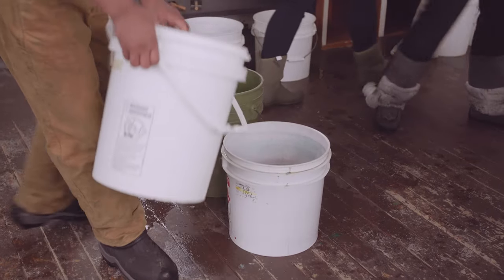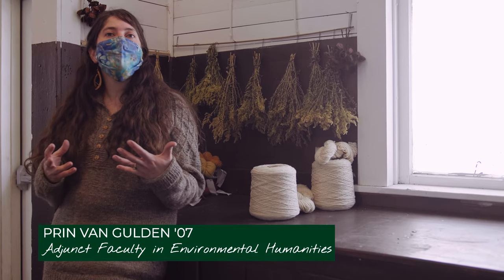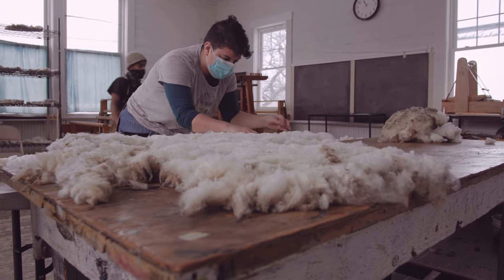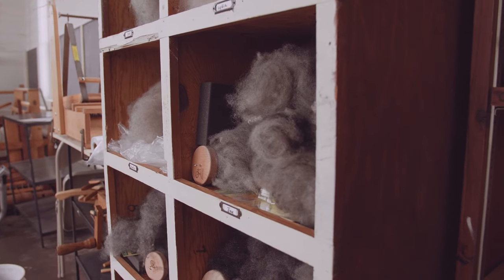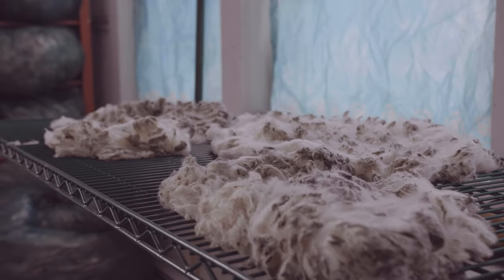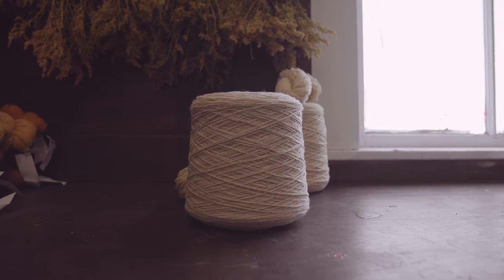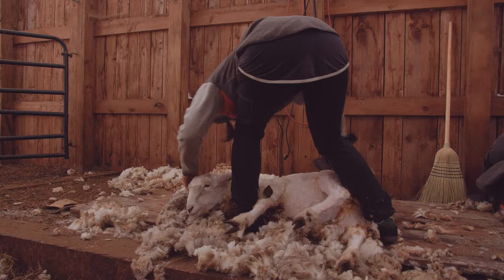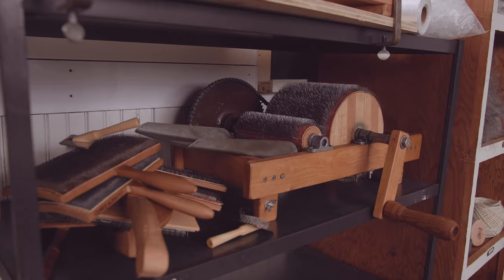Fiber Arts with Prin van Gulden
Textile production and fast fashion are part of the climate-change crisis we are facing.  Sterling uses education as a force to address critical ecological problems caused by unlimited growth and consumption that is destroying the planet as we have known it.  The fiber arts program is a component of this mission.

Wool and other natural fibers invite students to explore technical aspects of fiber arts and the broader cultural influences thereof. Discussion and supplemental materials may include but are not limited to topics such as plant and animal fiber properties, sources and cultivation of fiber, fiber in history and tradition, economic and social impacts of fiber production and manufacturing, and global and local fiber connections.